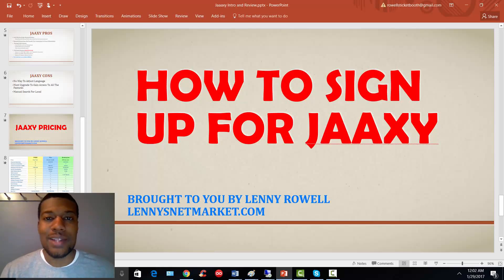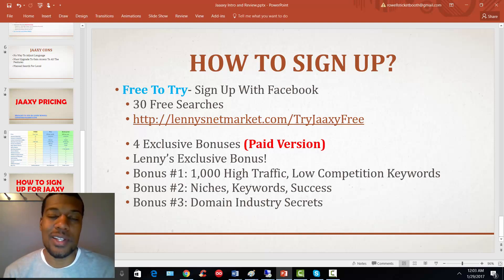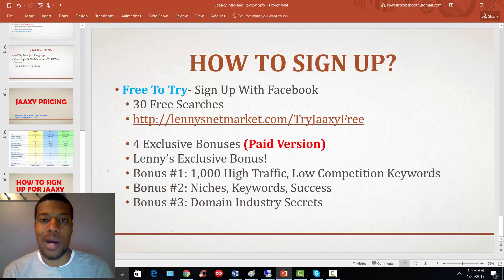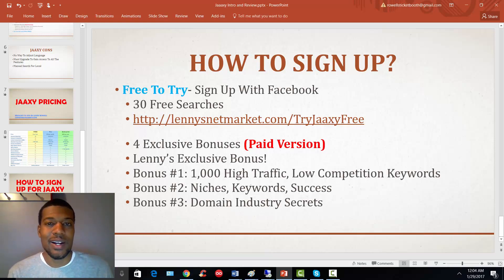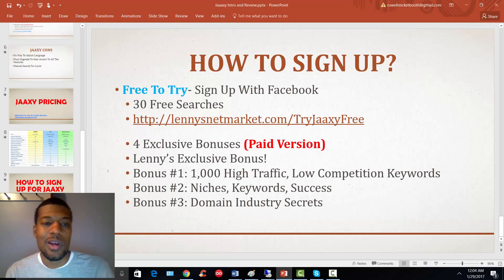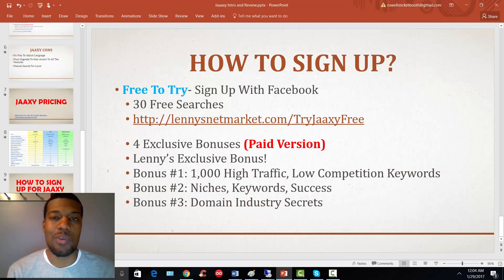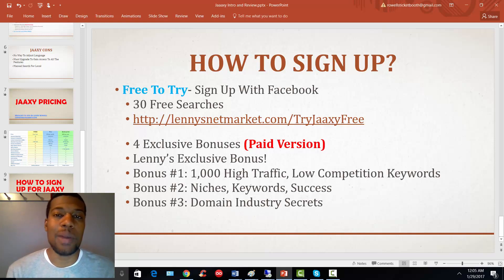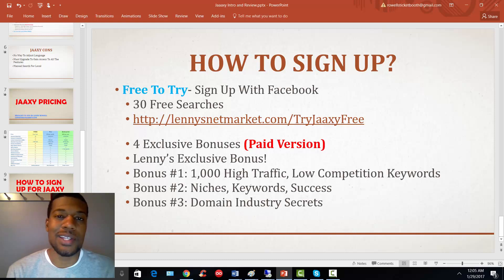Sign Up For Jaaxy Free- The Jaaxy Review Series Part IV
Jaaxy is a state of the art keyword research tool and research platform designed to help the user find an abundance of profitable and easy to rank keywords.

This Jaaxy review series will teach you absolutely everything you need to know about it.

Here Are A Quick Facts About it
Jaaxy’s Algorithm Gathers Data From All Search Engines (Not Just Google)

Jaaxy has Exclusive Search Features list below
•Phrase or Url Searches
•AVG # Of Searches/EST Traffic/QSR/KQI/SEO/Domain Availability
•Alphabet Soup (Unlimited Amount Of Keywords)
•Brainstorming Tool
•Search Analysis
•Keyword History and List Saving
•Site Rank Tracking

Jaaxy Pros
•Can’t Rely On Google Keyword Planner
•Most keyword tools pull their data solely from the keyword planner
•Keyword Planner Does Not Provide True Competition In Terms Of Rankability
• Training Videos Section
•Keyword Research and Management
•Website Research and Analysis
•Niche Research Refinement
•3 Exclusive Bonuses (Paid Version)
•Bonus #1: 1,000 High Traffic, Low Competition Keywords
•Bonus #2: Niches, Keywords, Success
•Bonus #3: Domain Industry Secrets
•Try It At No Cost (100% FREE!)

Jaaxy Cons
•No Way To Adjust Language
•Must Upgrade To Gain Access To All The Features
•Manual Search For Local
How To Sign Up For Jaaxy
•Free To Try- Sign Up With Facebook
•30 Free Searches

•4 Exclusive Bonuses (Paid Version)
•Lenny’s Exclusive Bonus!